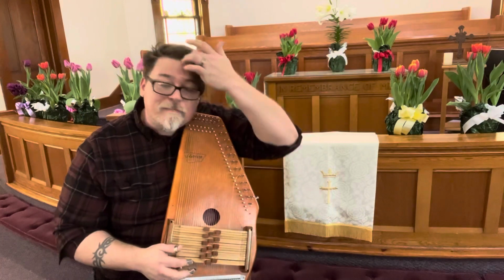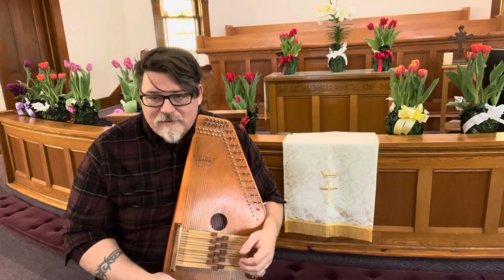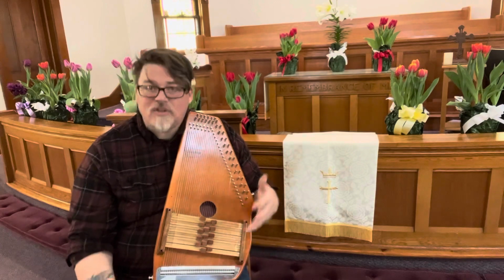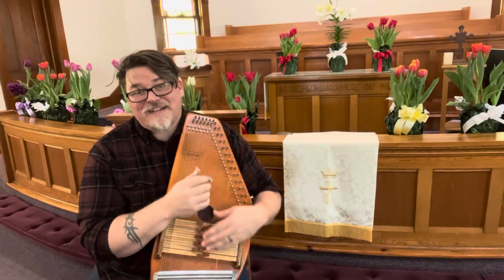Christ the Lord is Risen Today (autoharp tutorial)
Happy Easter!!! Today we learn the classic resurrection hymn, “Christ the Lord is Risen Today” — I pray that it is a blessing!

Also, head over to Facebook and join the “Autoharp at the Altar” group…where you’ll find my weekly roadmaps, Community, and more!